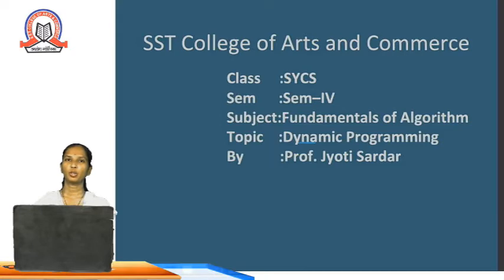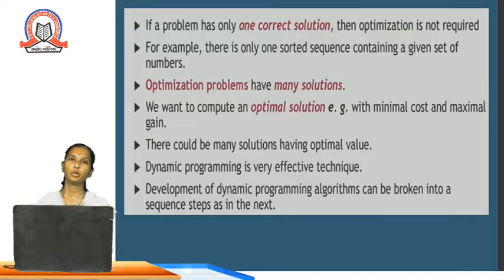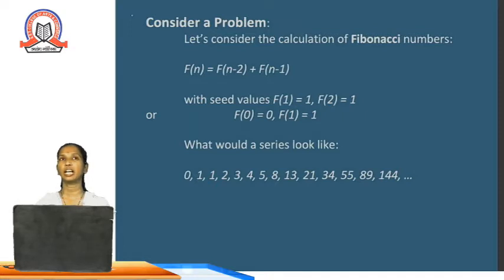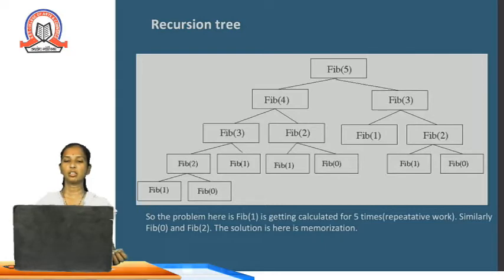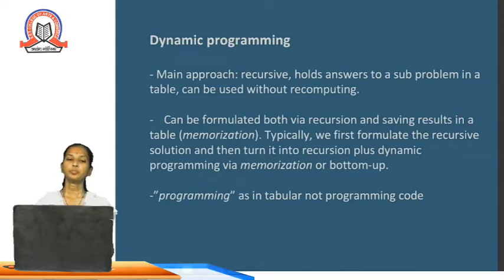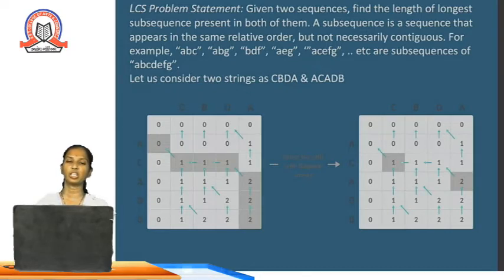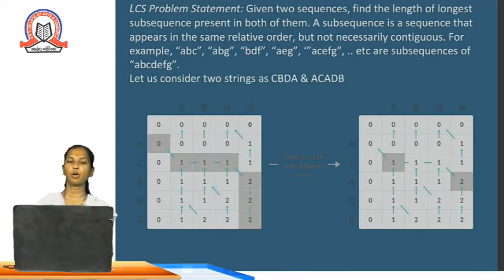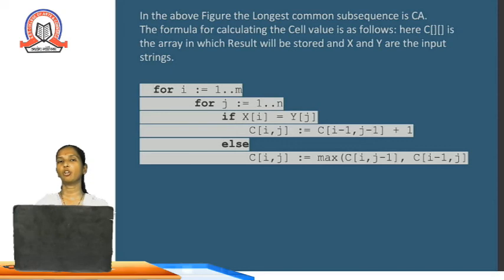Dynamic Programming | Fundamentals of Algorithm | SYCS - Sem 4 | SST College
Topic :     Dynamic Programming

Subject :  Fundamentals of Algorithm

Class :   SYCS

Sem :   Sem 4

Stream :  CS

Teacher :  Asst. Prof. Jyoti Sardar